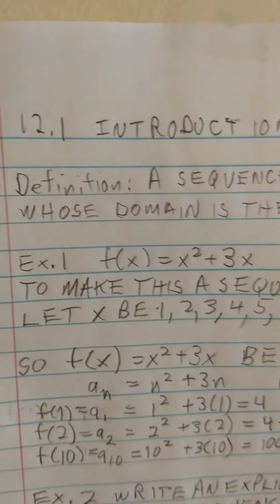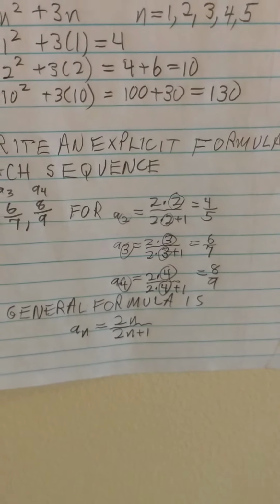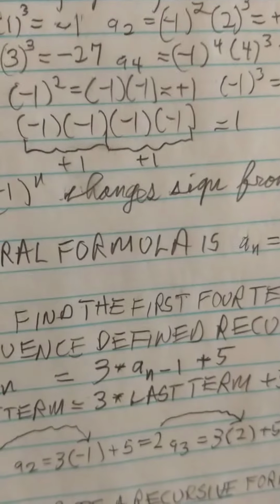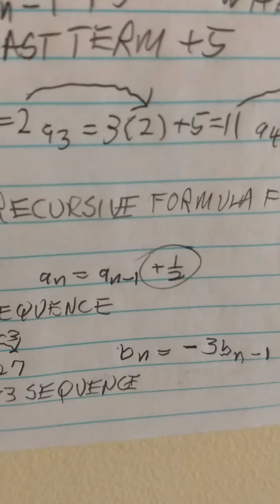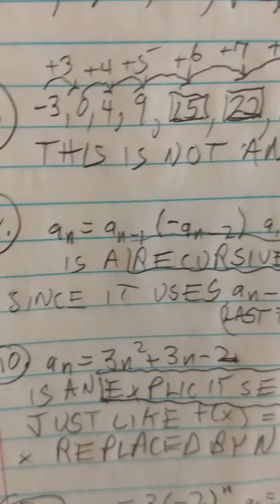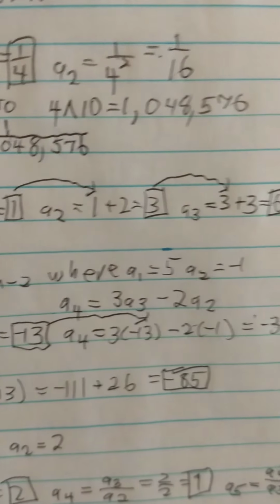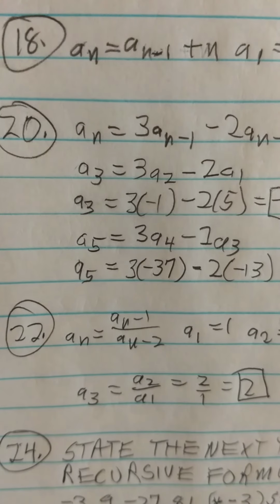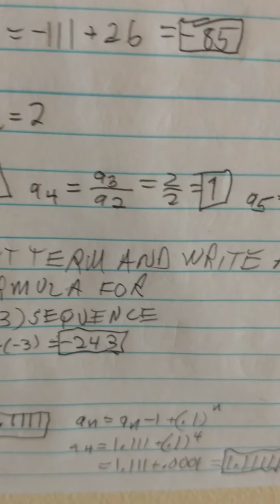Ryan.11th.3.30.20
Alg. 2 Intro to Sequences